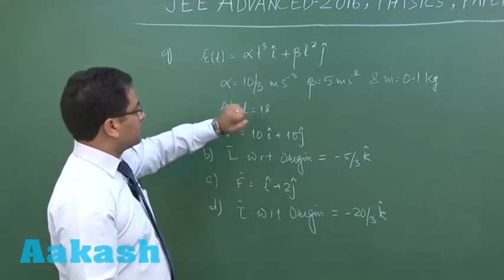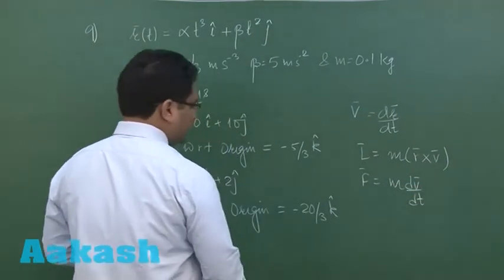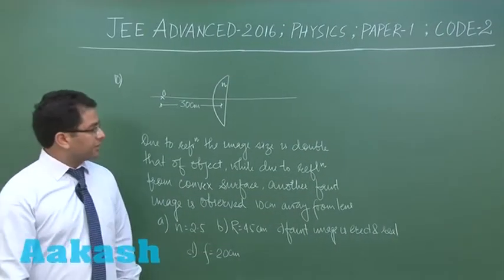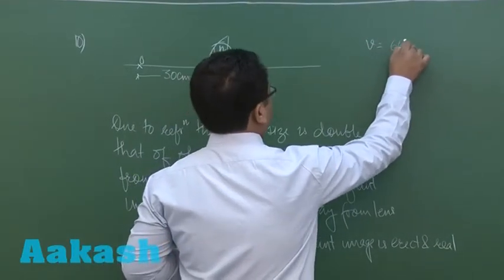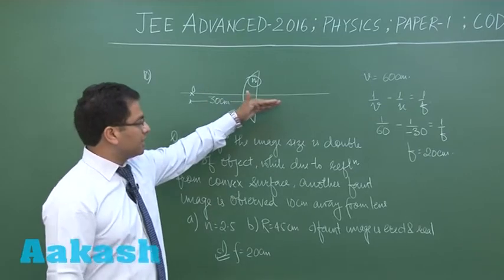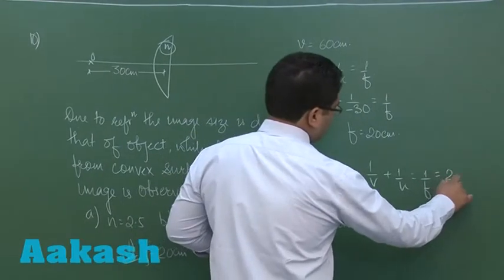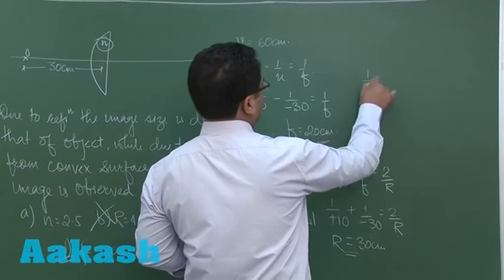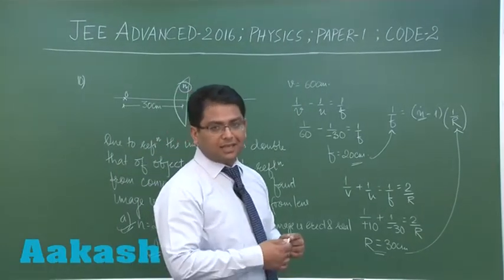JEE Advanced 2016 Solution Paper-1 Physics [Q. 09-10] By Aakash